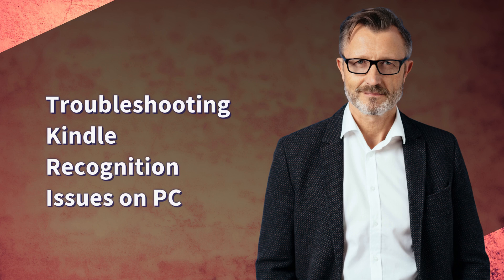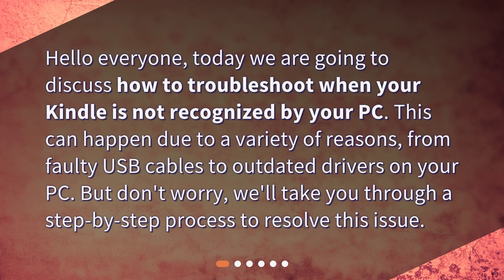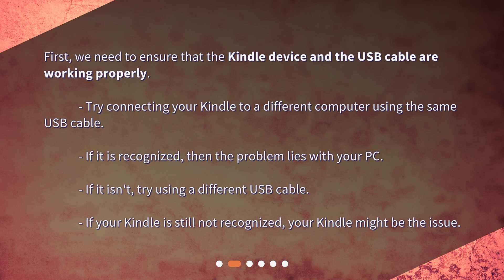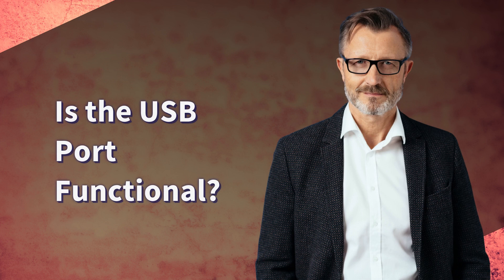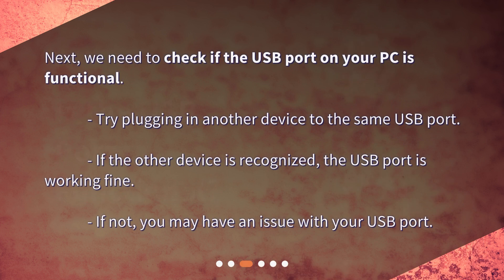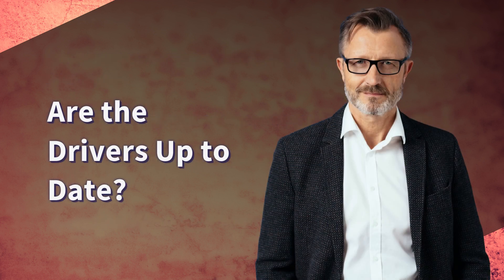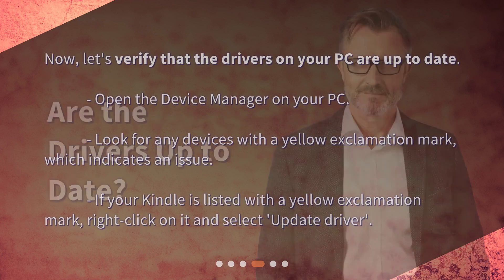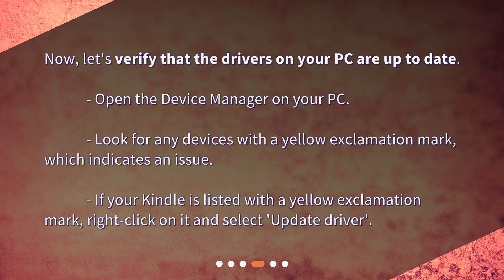Troubleshooting Kindle Recognition Issues on PC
How do I troubleshoot if my Kindle is not recognized by my PC? • Is your Kindle not showing up on your PC? Don't panic! Our step-by-step guide will help you troubleshoot the issue. From checking your USB cable to verifying your PC's drivers, we'll walk you through each troubleshooting step. By the end of this video, you'll know how to get your Kindle recognized by your PC once again.

00:00 • Troubleshooting Kindle Recognition Issues on PC
00:25 • Are the Kindle and USB Cable Working?
00:53 • Is the USB Port Functional?
01:15 • Are the Drivers Up to Date?
01:38 • Is Kindle set to Connect as a Media Device?